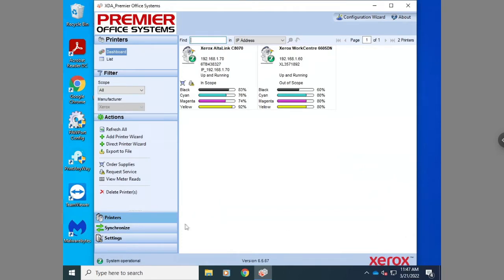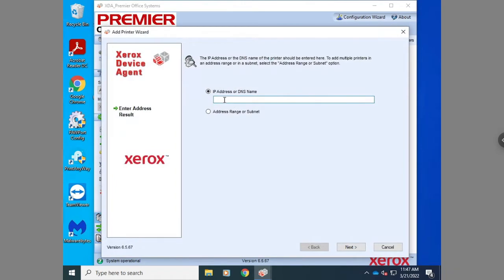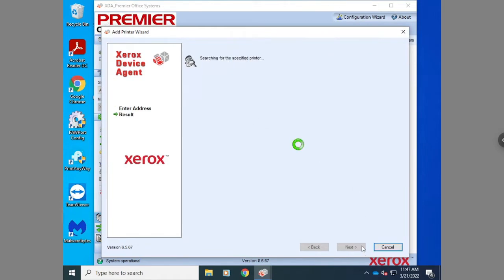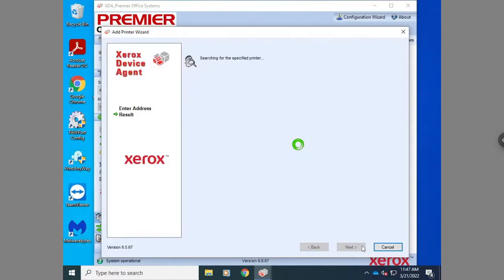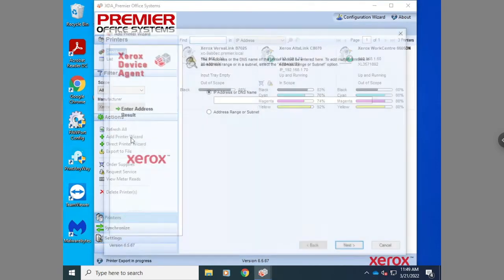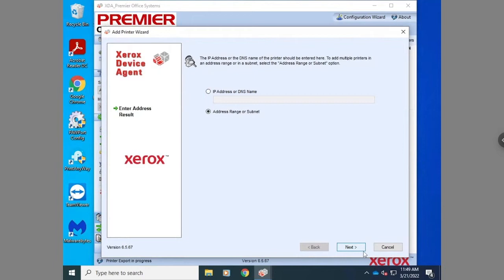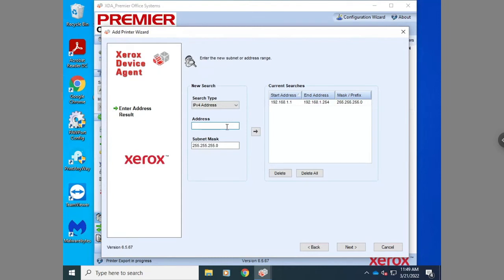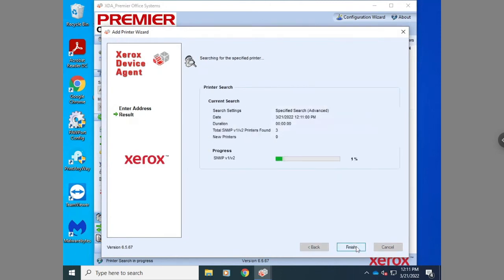How to Add Printers in the Xerox Device Agent Software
Premier Office Systems serves Las Vegas with superior service on Xerox copiers, color copiers, multifunction printers, laser printers, and document scanning solutions.